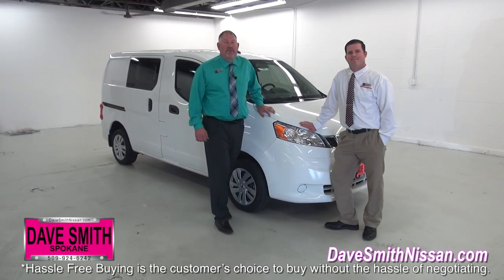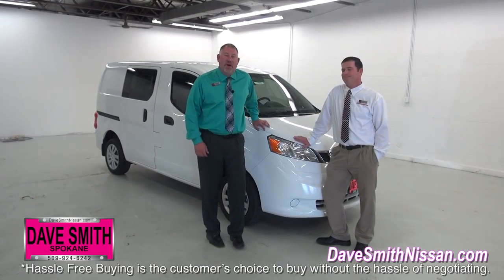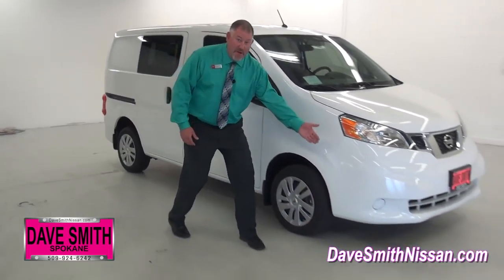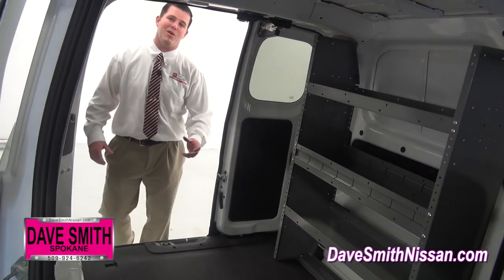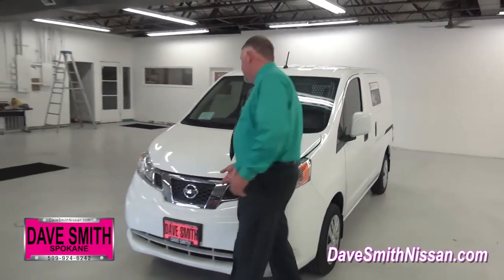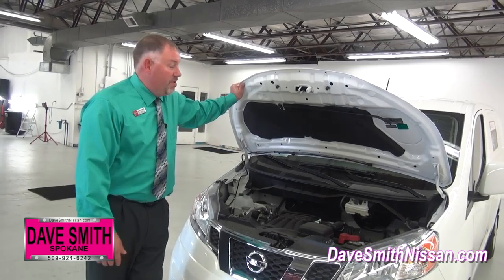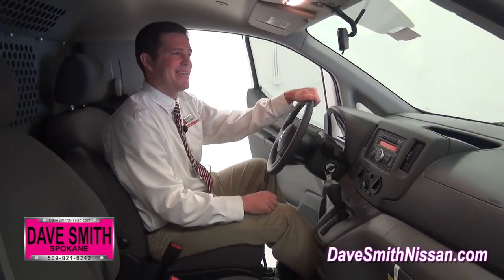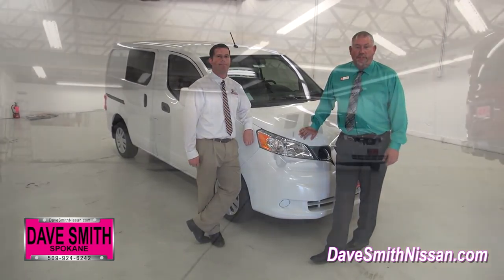For Sale: Nissan NV200 Fleet Services at Dave Smith Nissan Spokane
For our most current price call Join the Commercial Vehicle Specialists from Dave Smith Nissan to walk around the Nissan NV200 commercial van.

Dave Smith Motors
210 N Division St
Kellogg, ID 83837

6901 E SPRAGUE AVE
SPOKANE, WA 99212